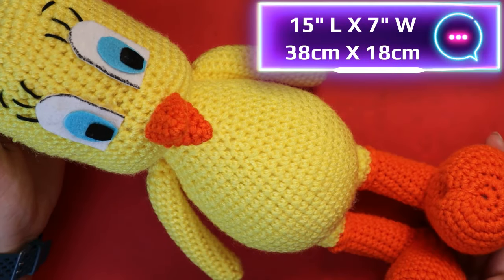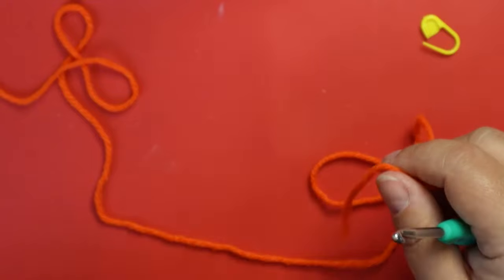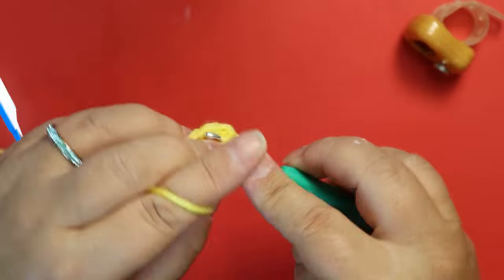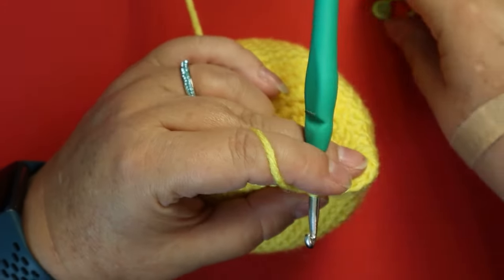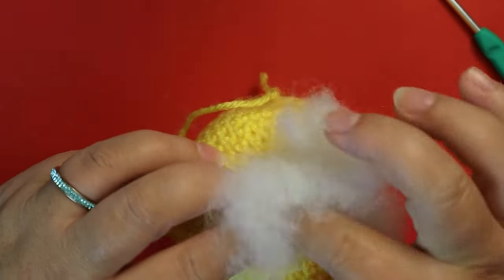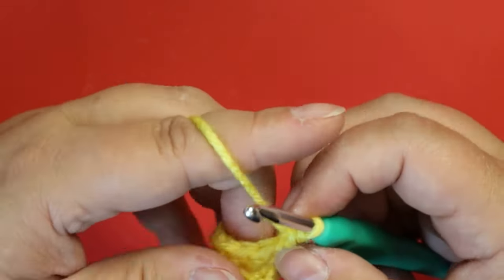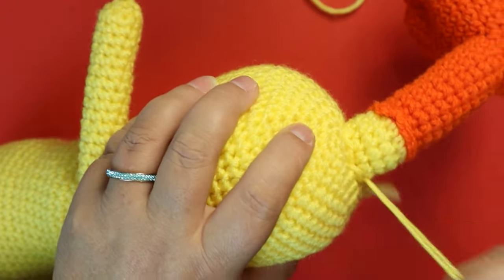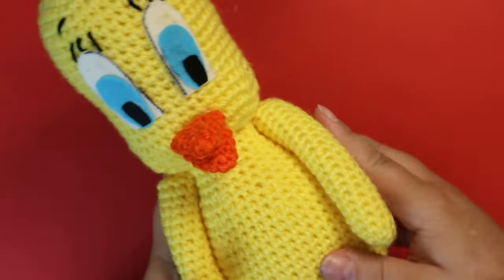Adorable Tweety Bird Crochet Tutorial!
Chapters Below

00:00:00 Introduction
00:01:23 Feet
00:13:46 legs
00:26:03 Arm
00:29:58 Body
00:44:22 Head
00:57:18 Beak
01:04:54 Tail
01:12:22 sewing everything together
01:25:47 Face